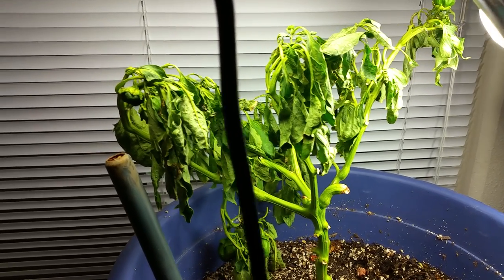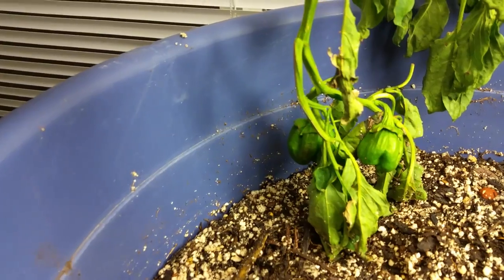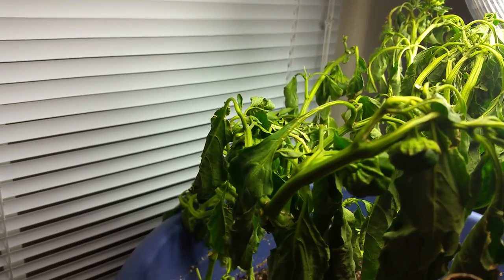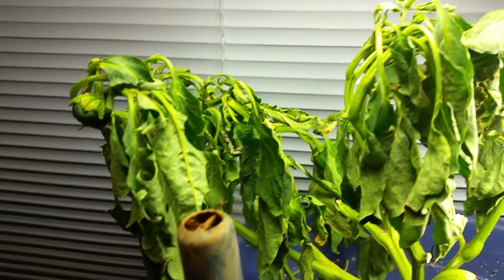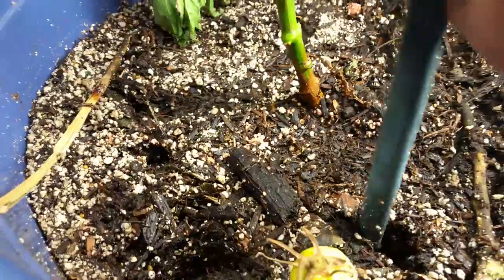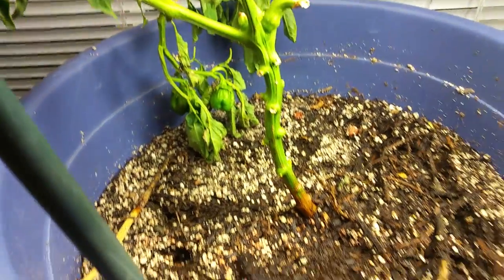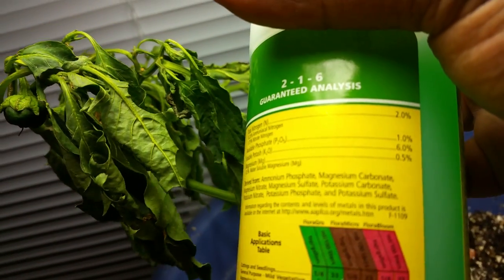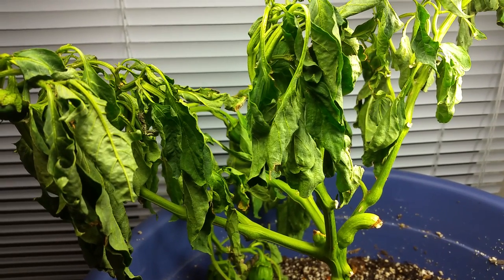Help Bell Pepper Plant Overwatered or Undernutrient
Plant Fertilizer